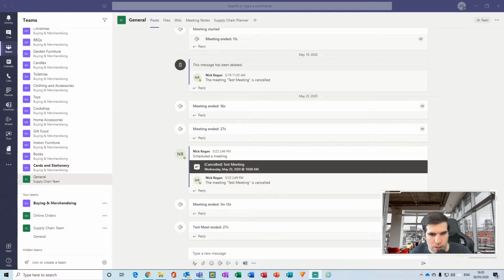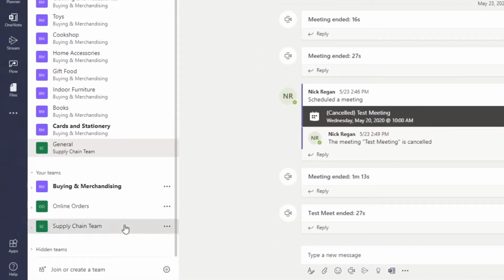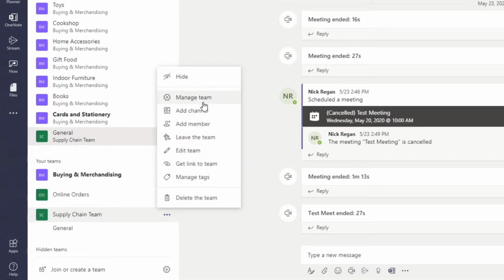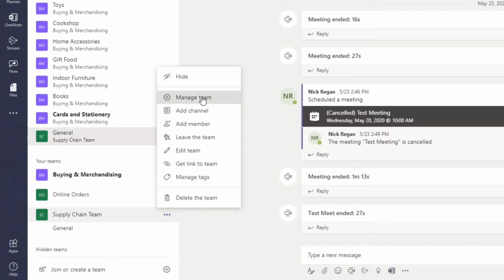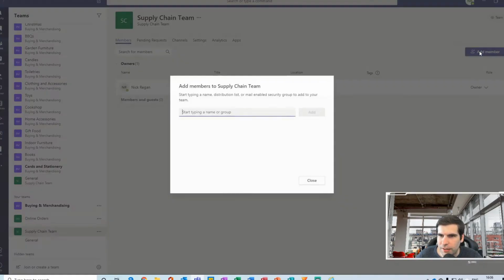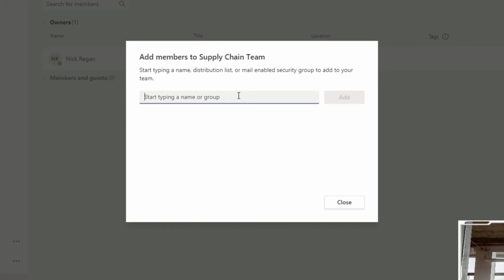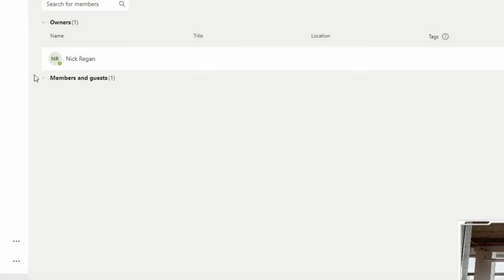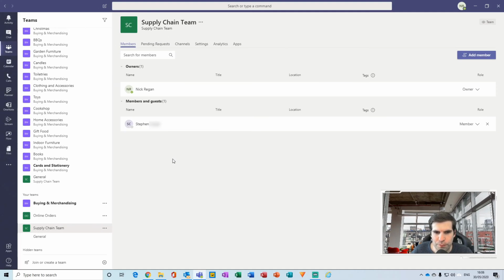How to Add Someone to a Teams Channel [Microsoft Teams Tutorial]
In this Microsoft Teams tutorial I go through how to add someone to a team & channel in Microsoft Teams, this is a very simple process that will enable you to add a new member to a team in Teams. Following this Microsoft Teams tutorial you will learn how to add someone to a team and it is super quick and easy. You will be able to add someone to a team in Microsoft Teams within a few minutes without the fuss. By Adding a new member to a team you will add someone to a teams channel by default, you cannot however add new members by default to private channels, you will need to add someone to a team channel manually if that channel is private.

Microsoft Teams how to add someone to a team video tutorial will help you understand how Microsoft Teams channels and teams work, you can add someone to a team within a few clicks and adding new members to a team will become effortless in the future.